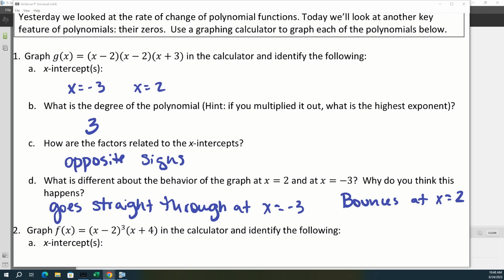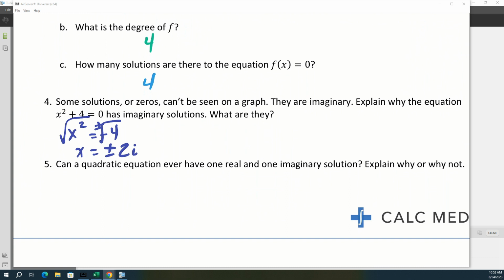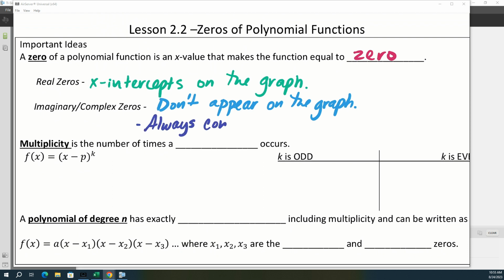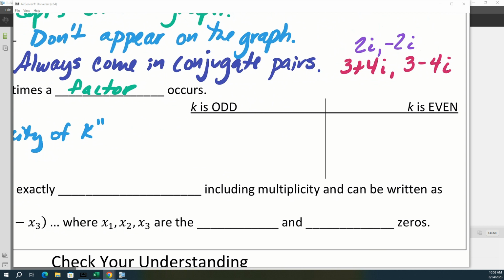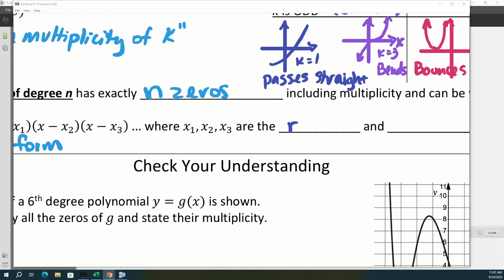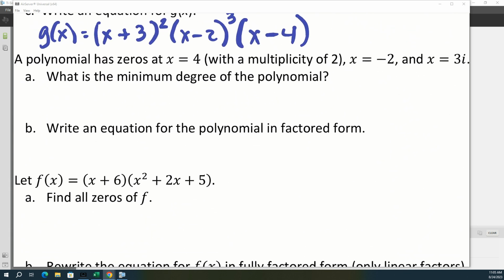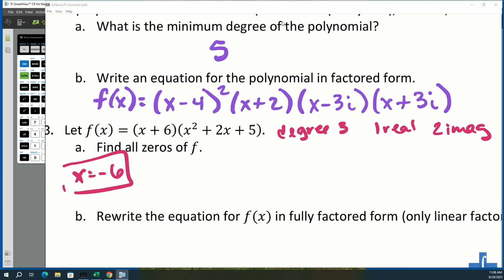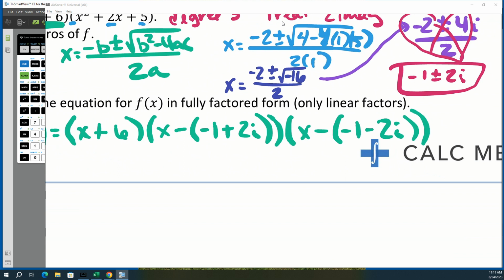Lesson 2.2 Zero and Multiplicity